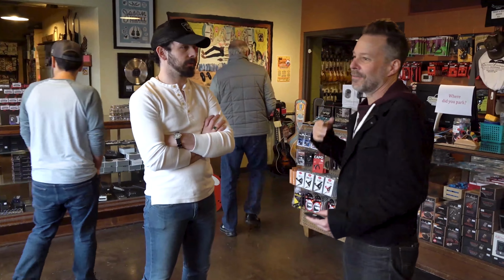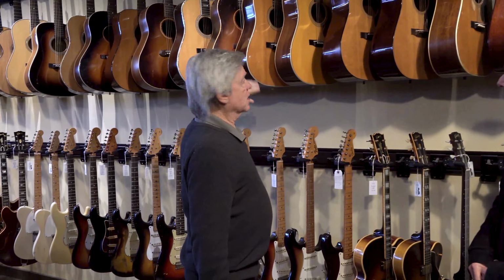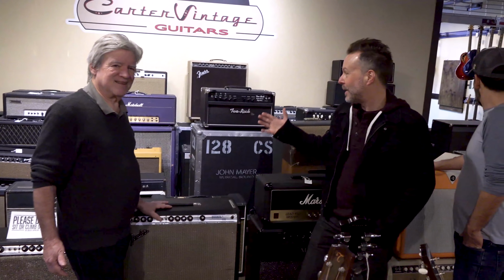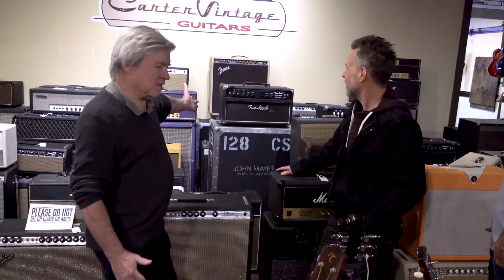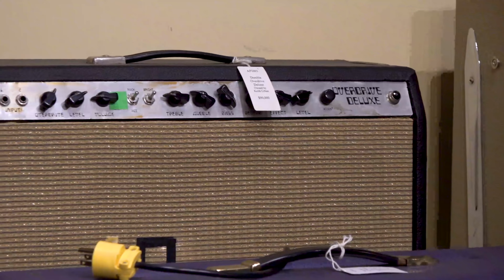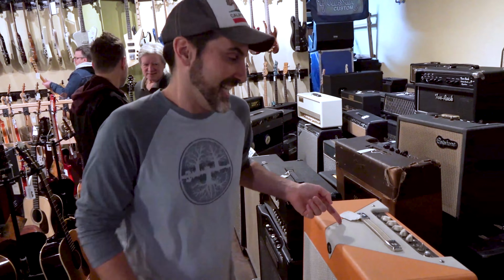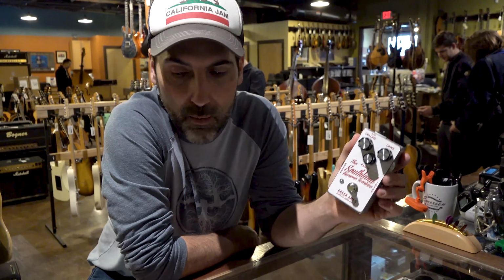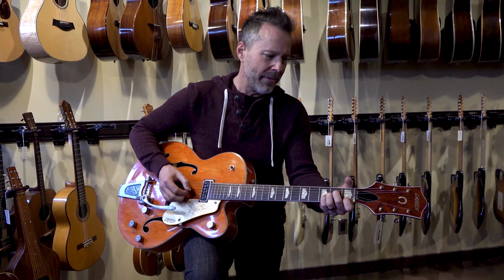Carter Vintage Guitars - GUITAR SOUNDS - Special Guest Brett Papa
Erich visits Carter Vintage Guitars with special guest Brett Papa in this new video series called Guitar Sounds.  Nashville is known for some great guitar shops and Carter Vintage Guitars is one of the best.

If you did, smash the 'thumbs up' to show your love and share it with your guitar buddies.

What's your favorite guitar shop?

Shoot us your feedback and comments below this video in the comment section.

e

For more guitar help and free resources to help you get started playing guitar go today.

Check out YGS store for more details of each course or lessons go

Watch the First 30 Lessons for Free that are inside the Unstoppable Guitar System Go Here:
(known as the "free course")

Join the Unstoppable Guitar System and to see all the details including the $1 trial for full access 30 days, go

or go here to go straight to the $1 sign up

If you haven't followed me on Facebook yet then what are you seriously waiting for?